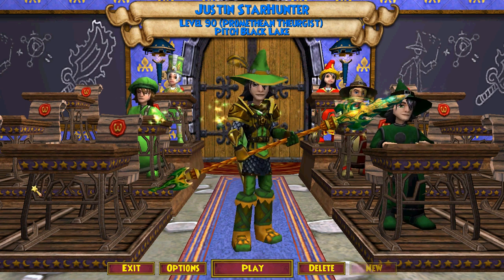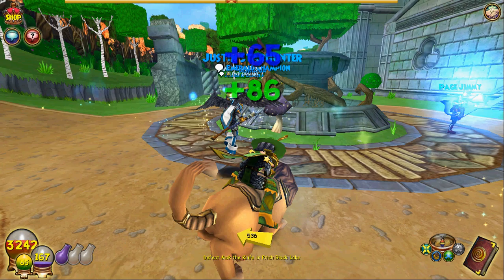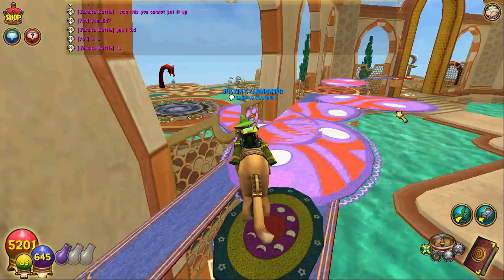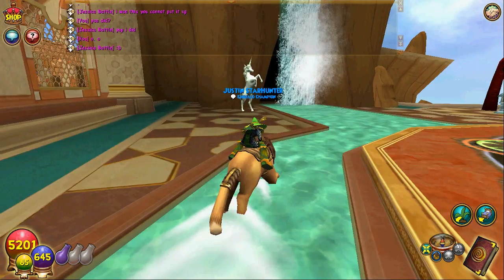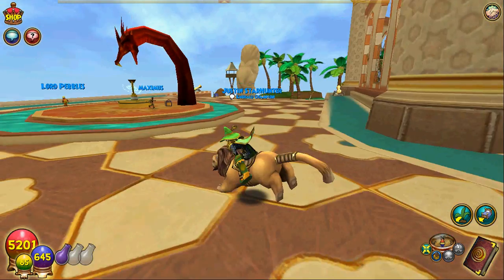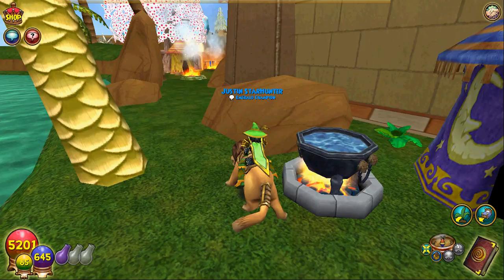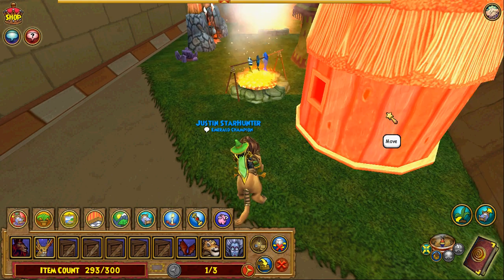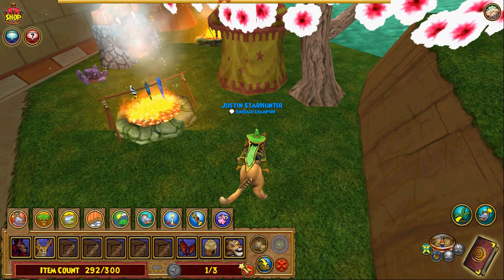wizard101 sultans palace tour! (incomplete version)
This is the incomplete version of the tour of my main house